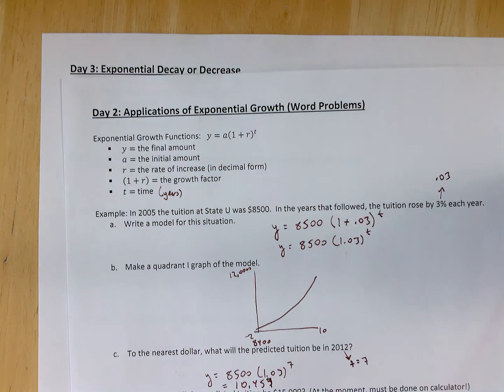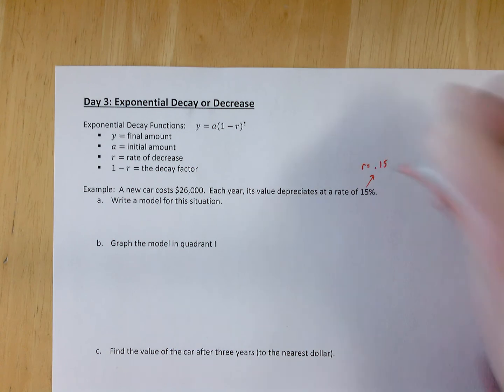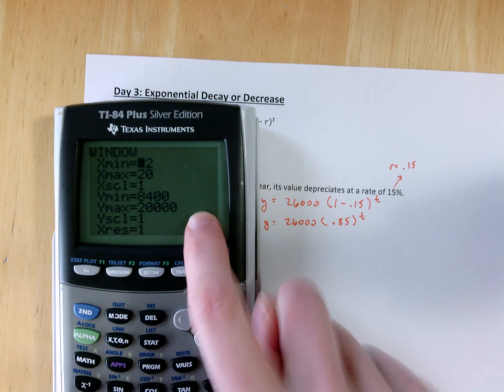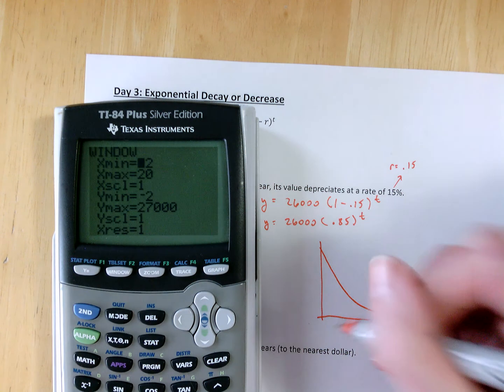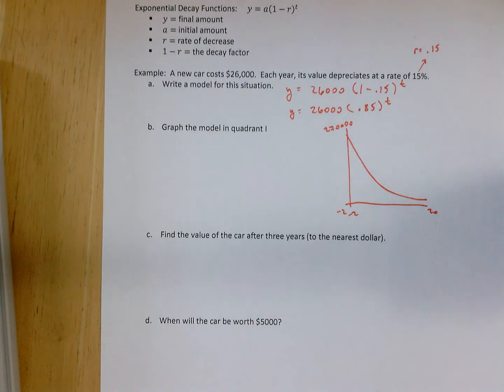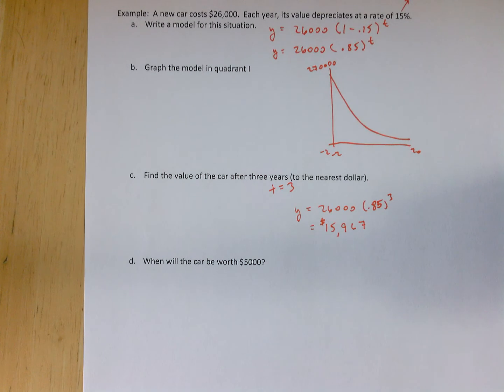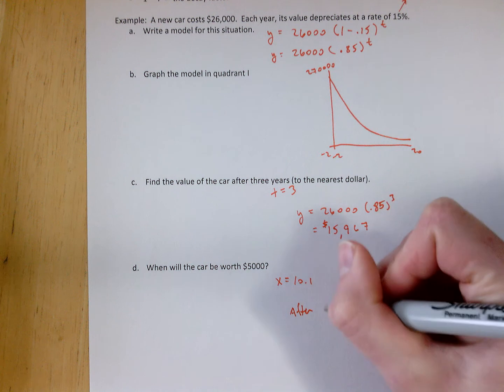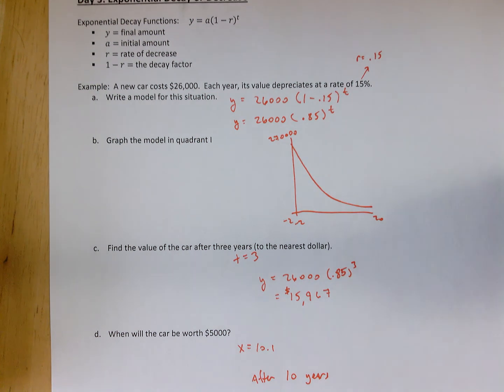Exponential Decay or Decrease